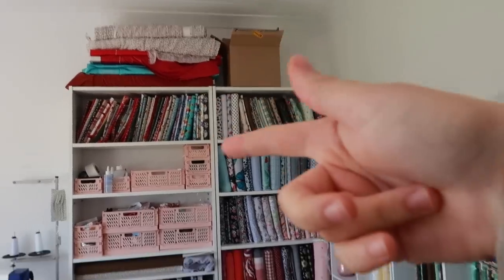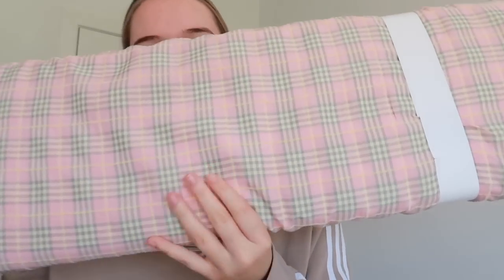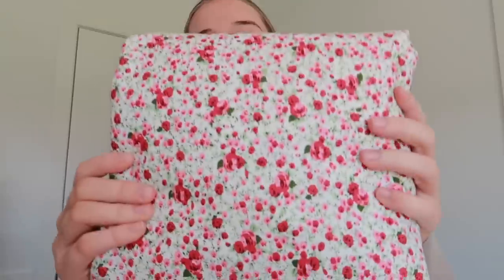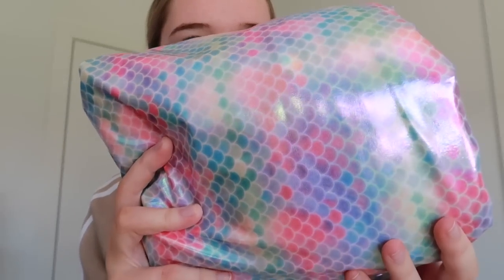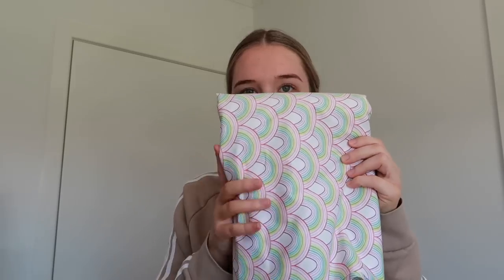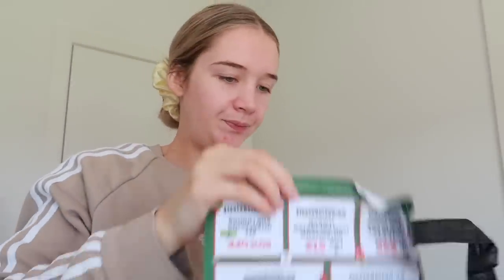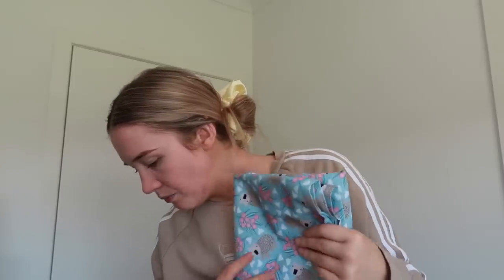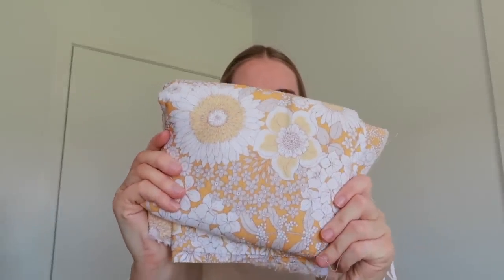my biggest fabric haul yet! can you guess how many metres? - DECEMBER haul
In this video i show you my December fabric haul.

Refferal links

Mailing address
Taylah Rose
Australia